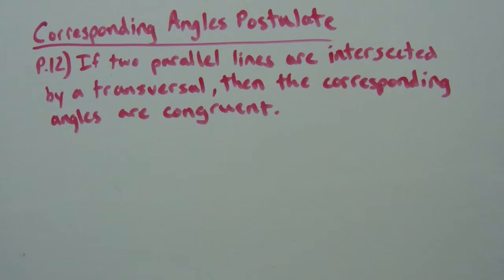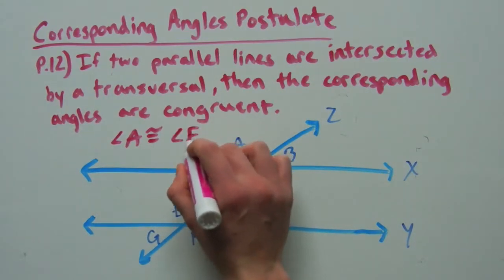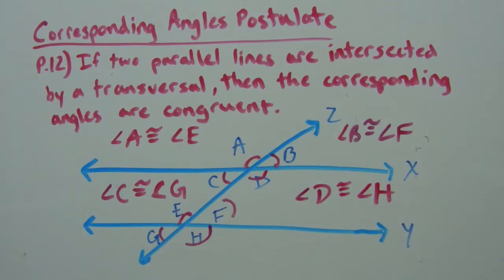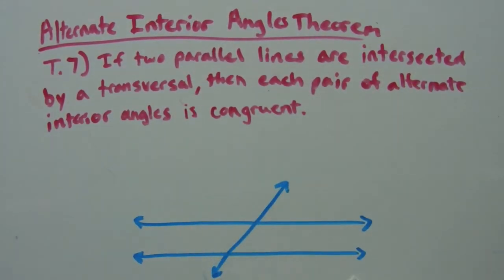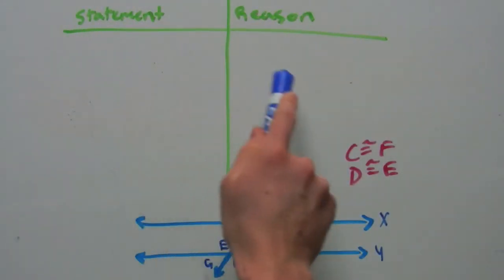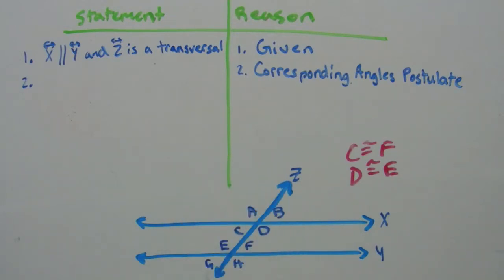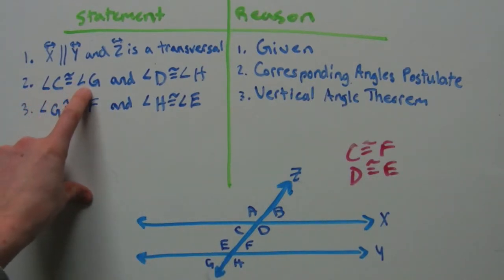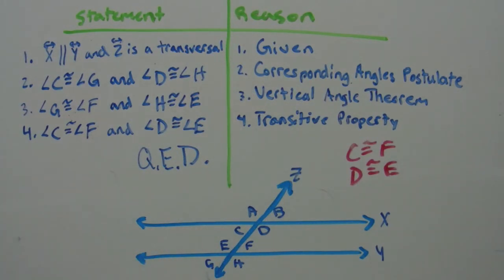Geometry: 4-6 Corresponding Angles Postulate and Alternate Interior Theorem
In this video, we begin tying together many different vocabulary words, definitions, and postulates to help form a new theorem: the Alternate Interior Angle Theorem.

Happy learning!